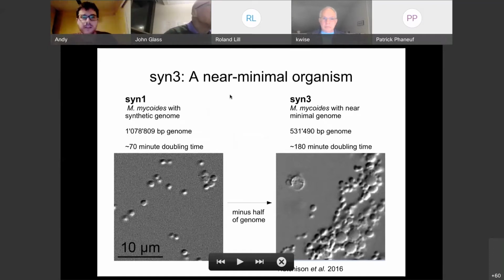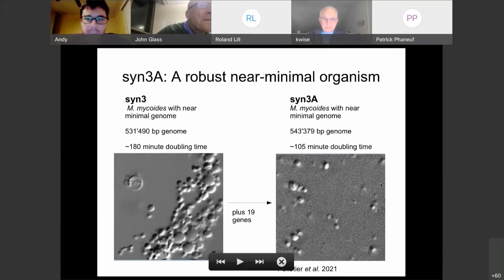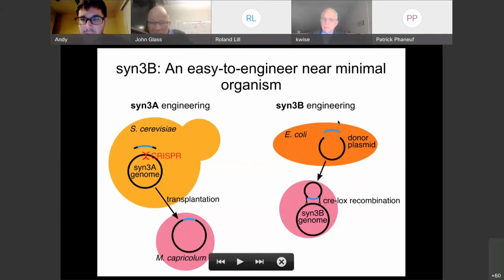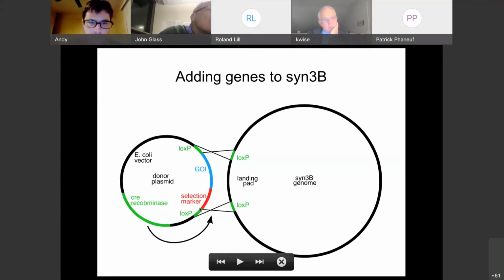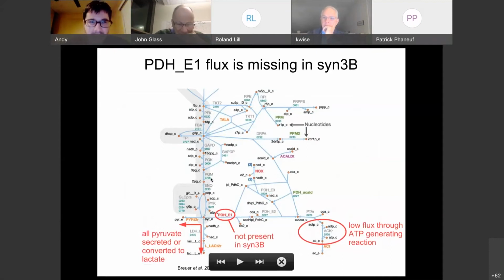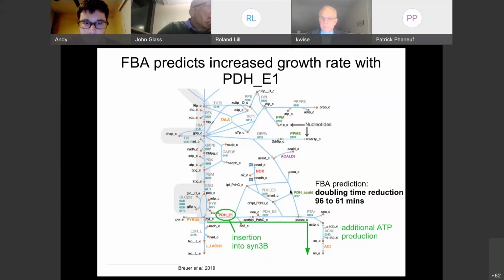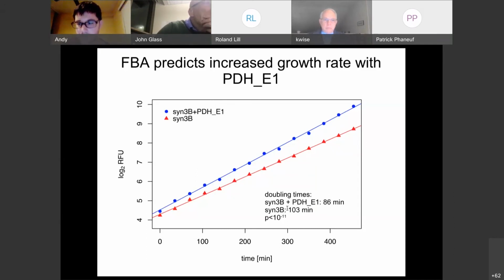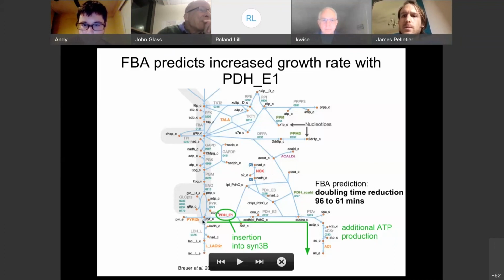Andras Cook — Restoring complete pyruvate hydrogenase gene to JCVI-syn3A increases growth rate